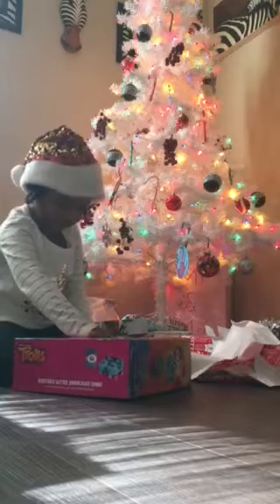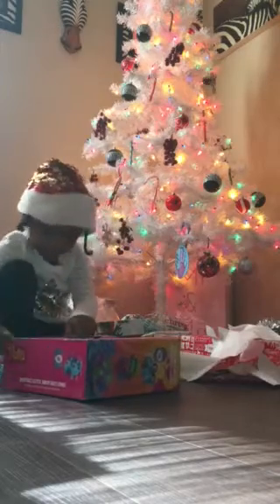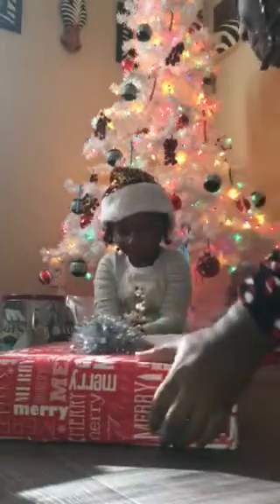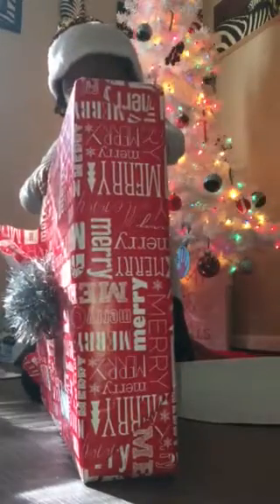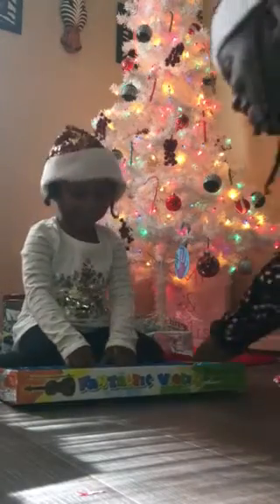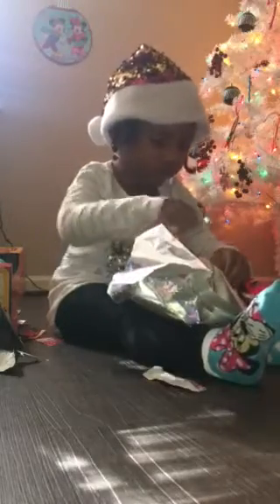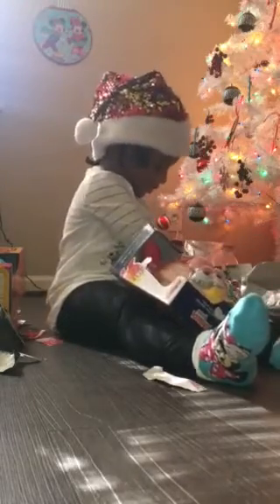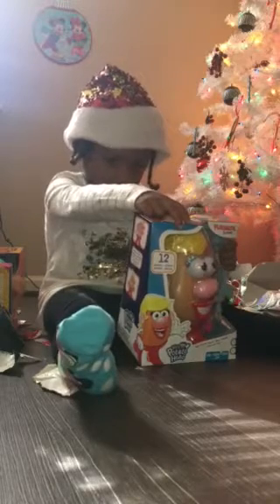Opening Christmas Gifts Part 2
Mikhya opens her Christmas gifts! So exciting!!